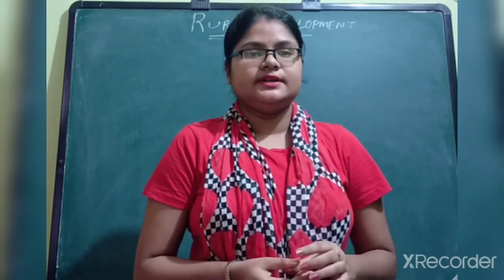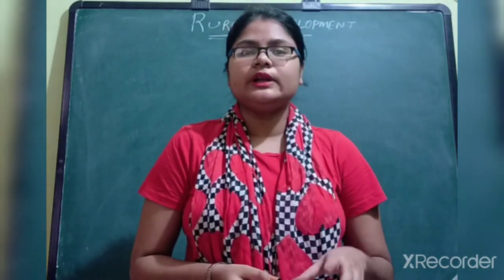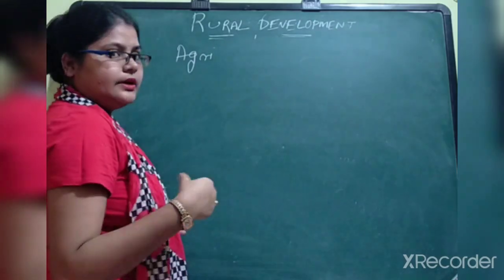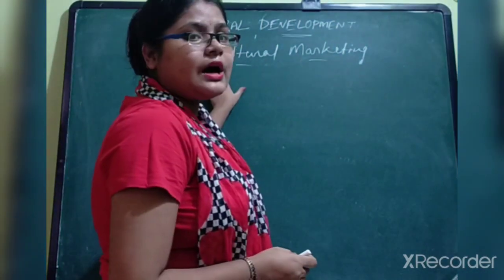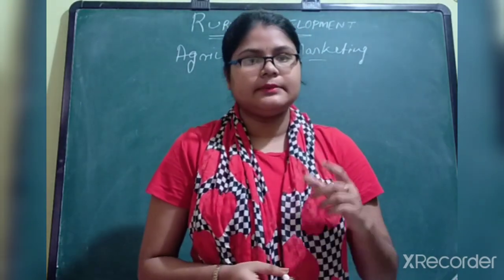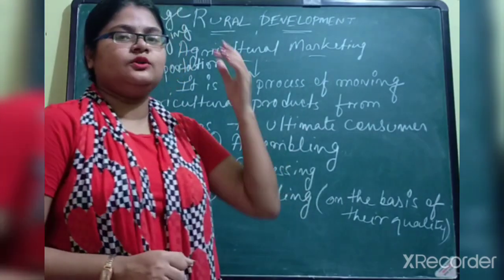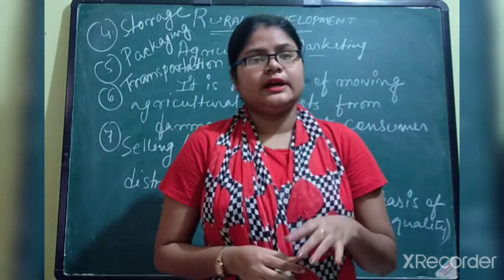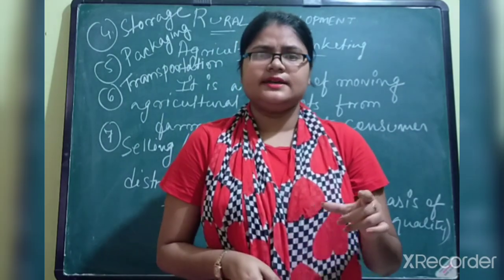Rural Development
Agricultural Marketing